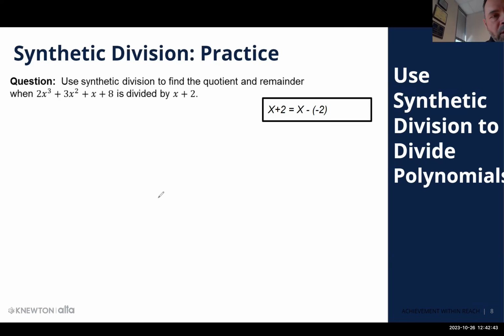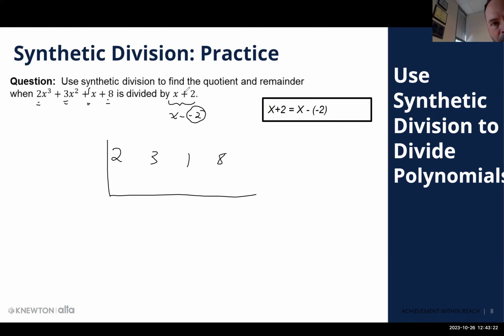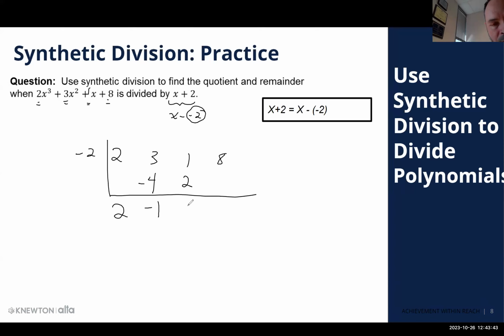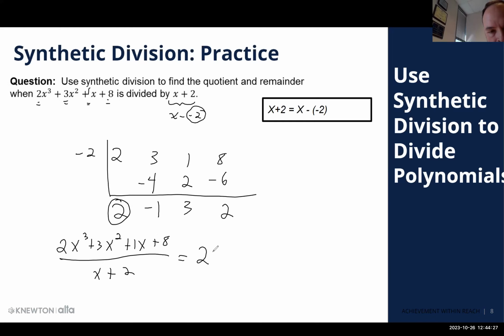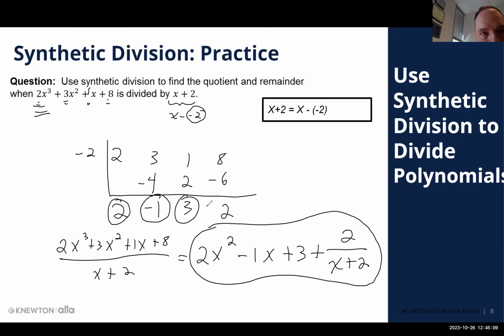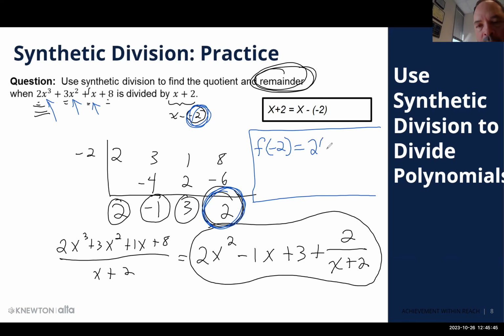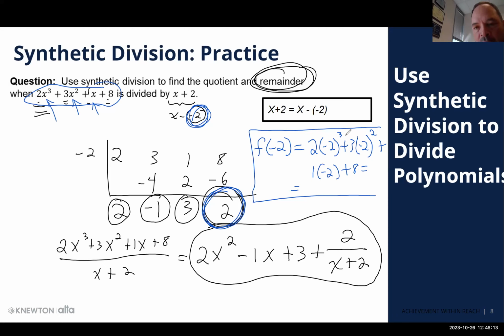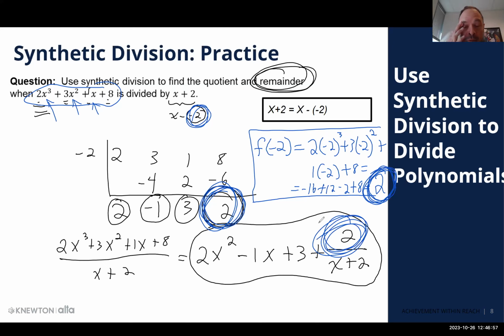Using synthetic division to find a quotient and remainder of a rational expression & function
Dr. Moreno explained the process of synthetic division and applied it to a polynomial. The polynomial's coefficients were 2, 3, 1, and 8, and Dr. Moreno divided it by X plus 2. The process resulted in a quotient and remainder, with the remainder being a complex result when plugged back into the original polynomial. Dr. Moreno highlighted the similarity between the remainder obtained from synthetic division and the result when plugging in the value of X as -2 in the original polynomial.